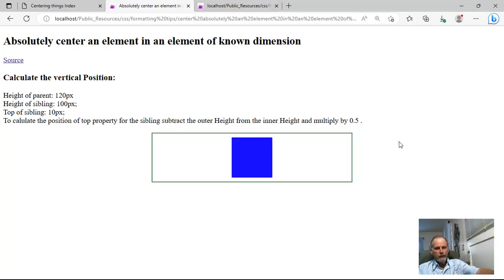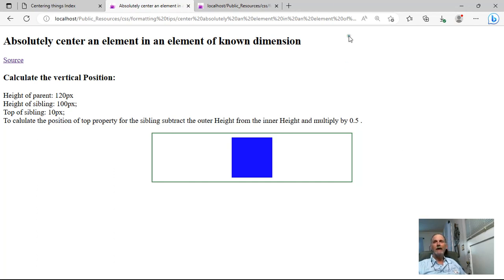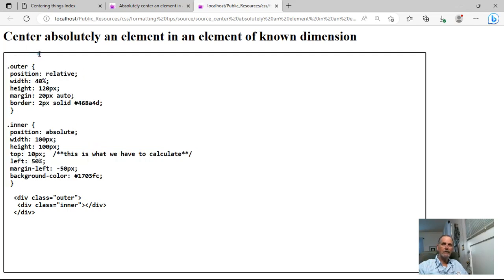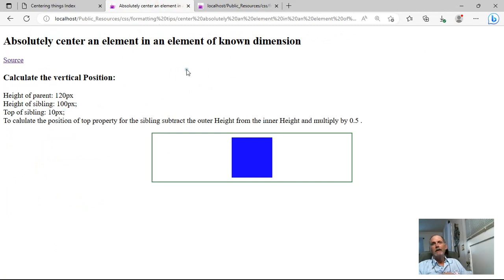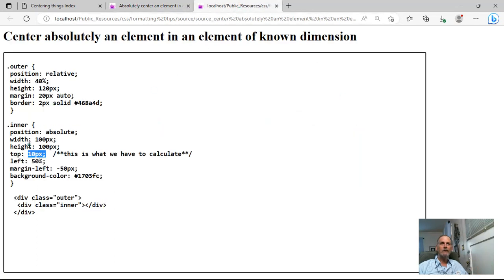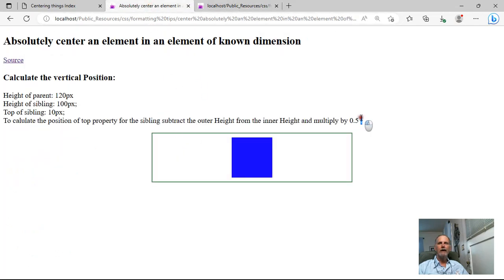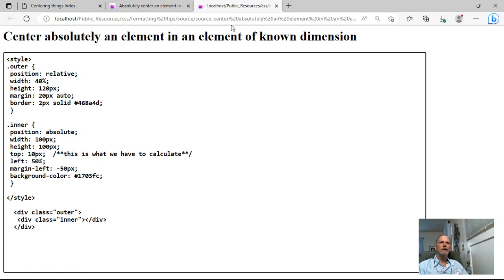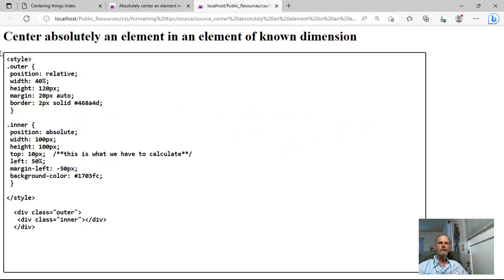CSS Center absolutely an element in an element of known dimension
Simple calculation